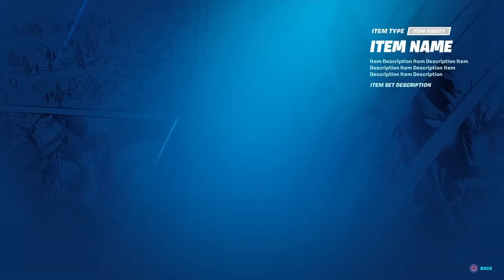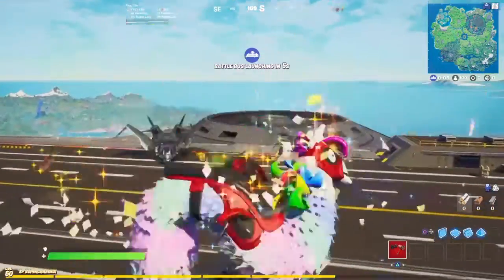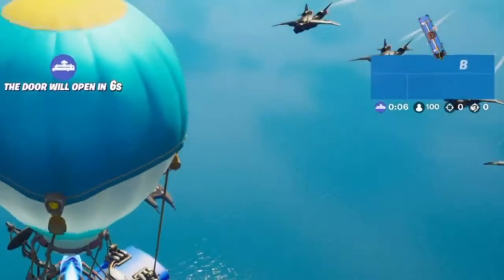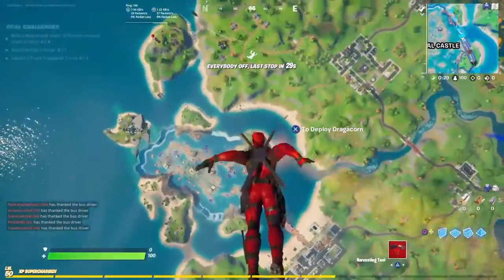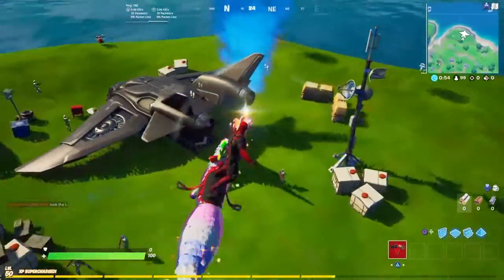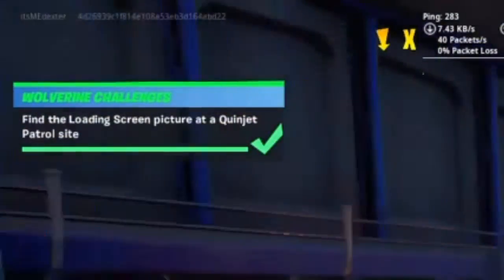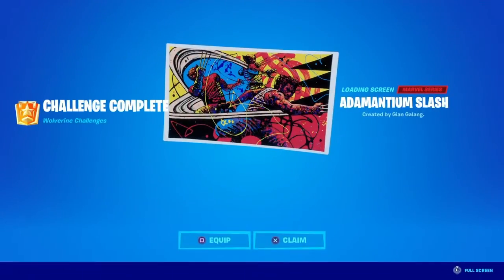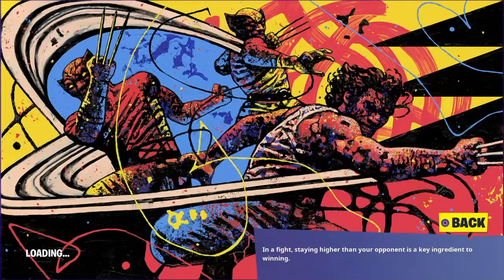Unlocking The Wolverine Set -part 2)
Here is a link to be ably to donate money to help me progress and build my YouTube.  100% of the money will go to things for my youtube. every donation I get will be getting a shout out in my next video.   (:Thank You:)